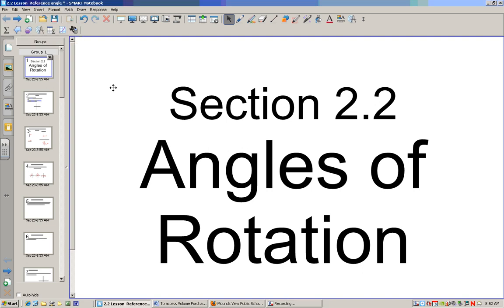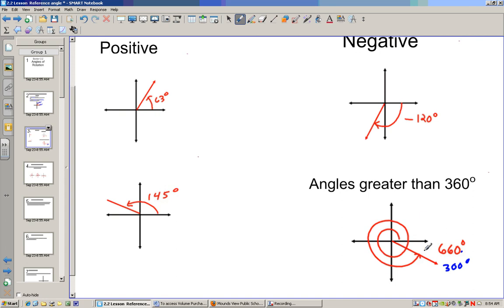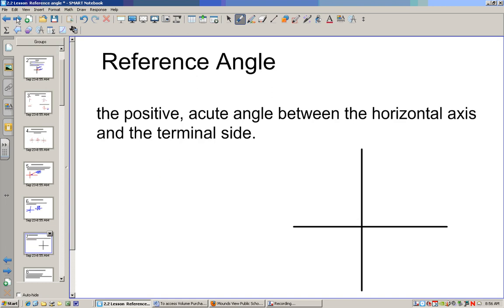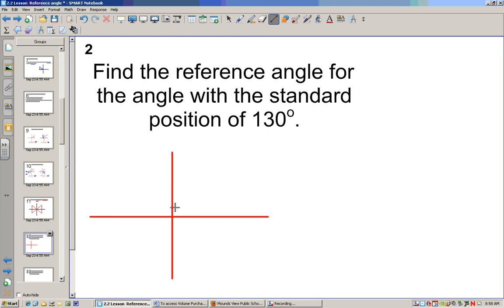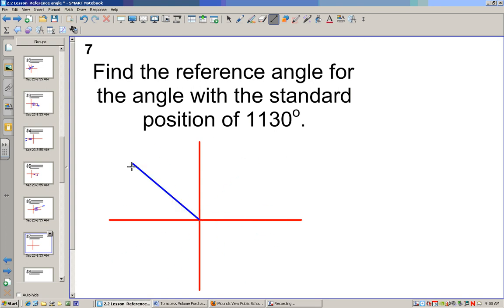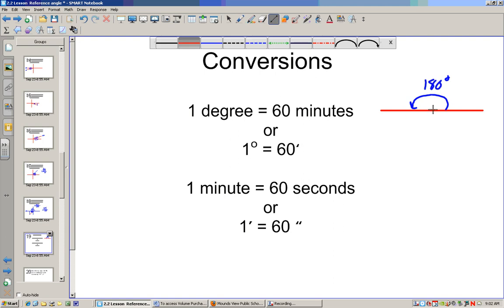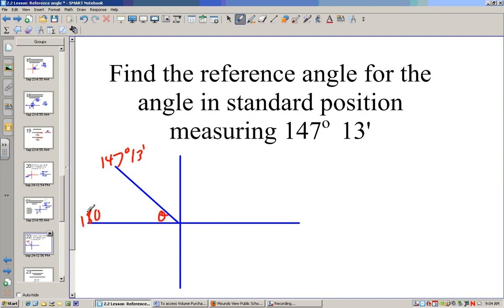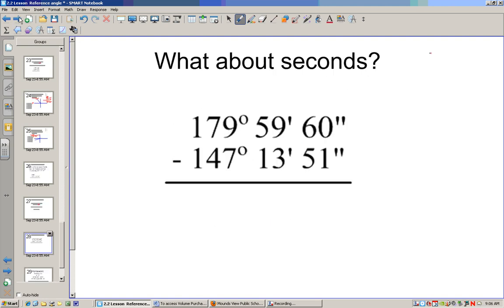Squeeze 2 2